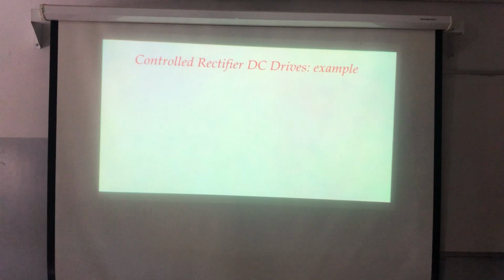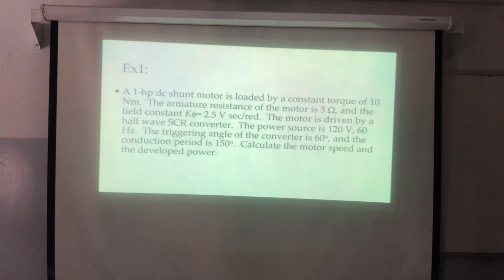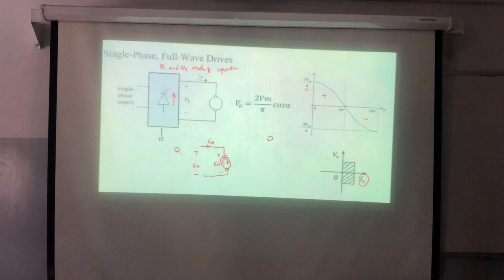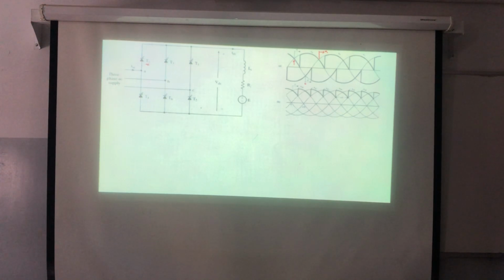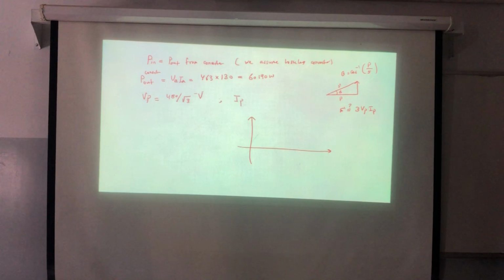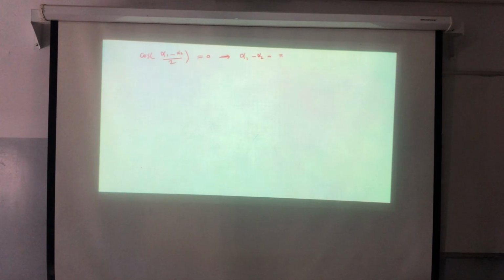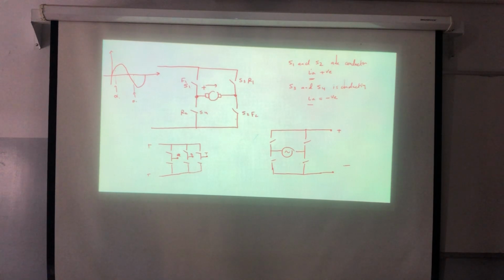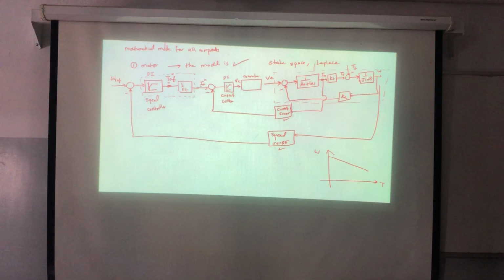Electric Drive Systems - Lecture 7 - CH3-A: Controlled Rectifier DC Drives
Monday - 8/11/2021 - Lecture 7 - CH3